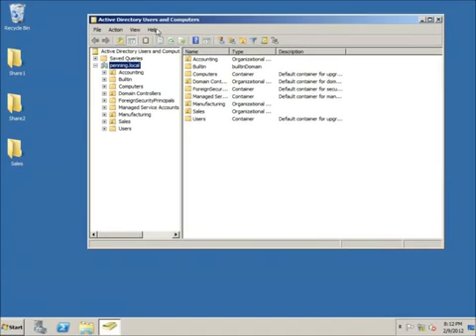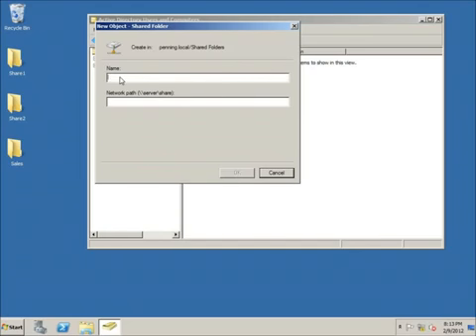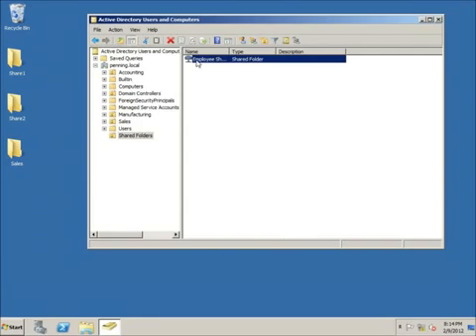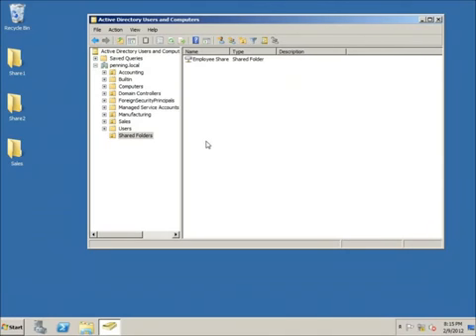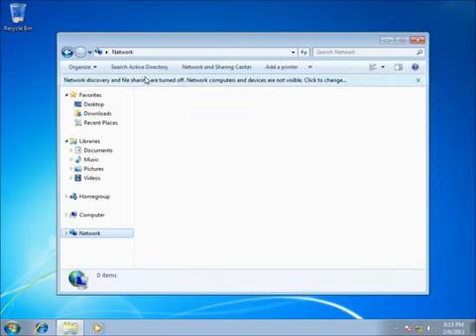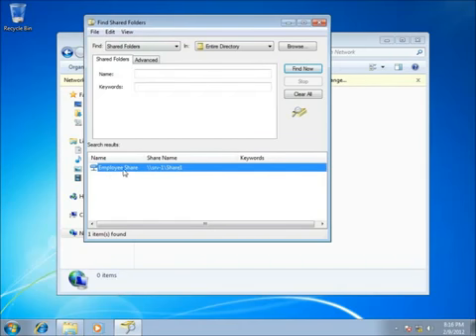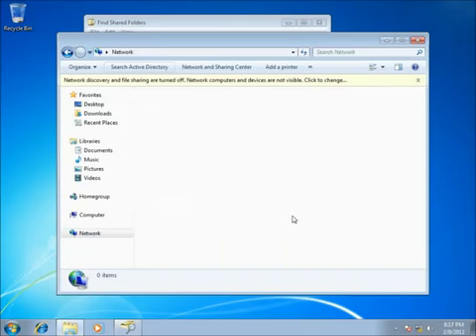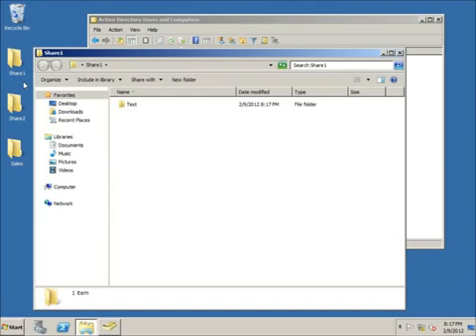Server 2008 Lesson 15 Listing Shared Folders and Printers in Active Directory